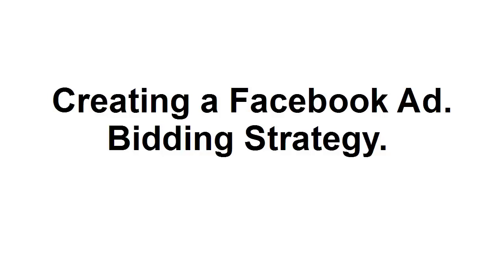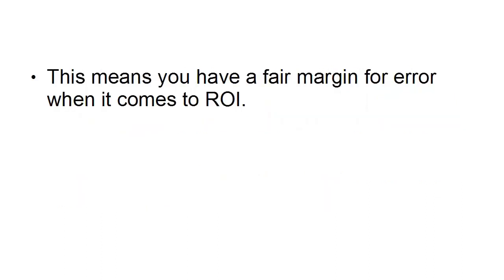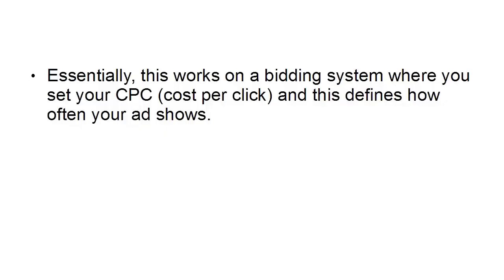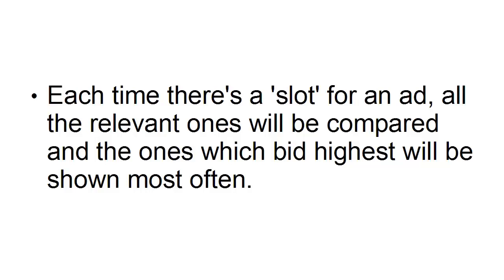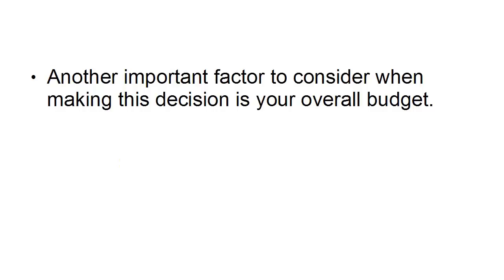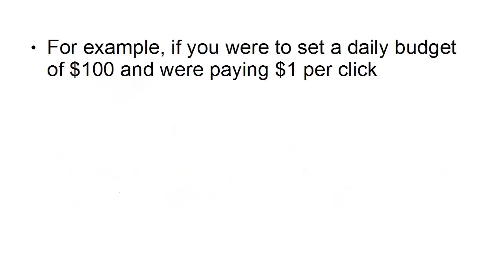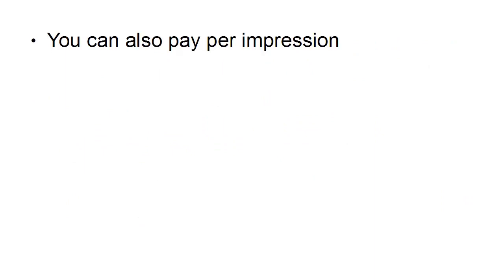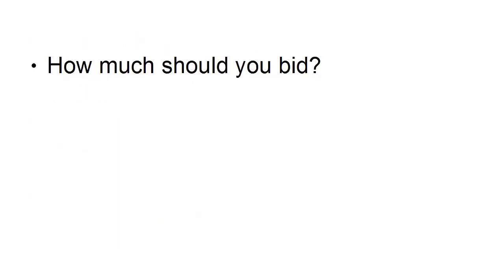How to create Facebook Ad Learn bidding strategies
Facebook monetization has been enabled for Pakistan.
If you want to make money from Facebook, you must first learn the chemistry of how Facebook works.
In this video series, the basics of Facebook ads, Facebook page,Types of Facebook Ads, How to create Facebook Ad,How to target Facebook audience,Facebook working, etc. are taught in simple manners.
All videos are short, at most 6 to 7 minutes, so everyone can easily take the time to learn if they want to make money from Facebook.